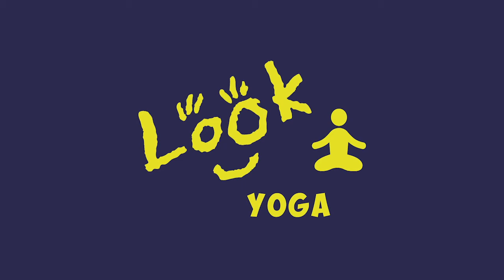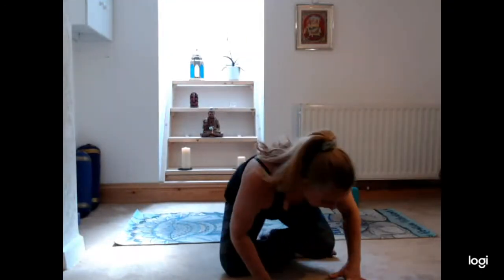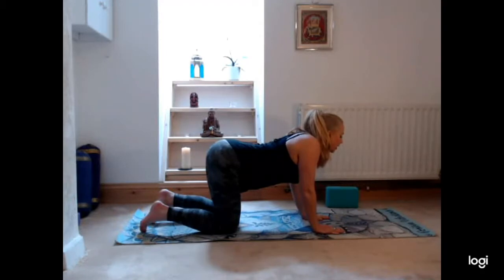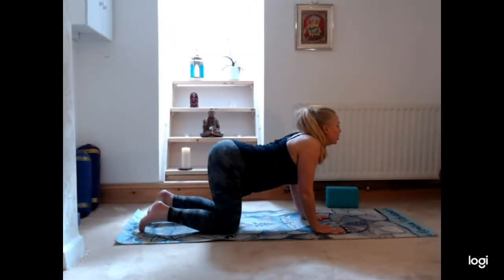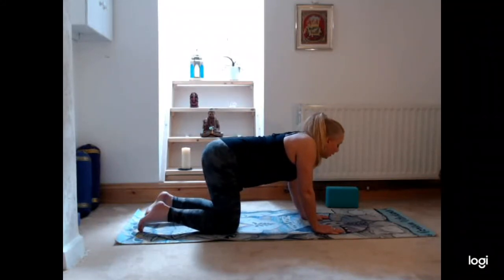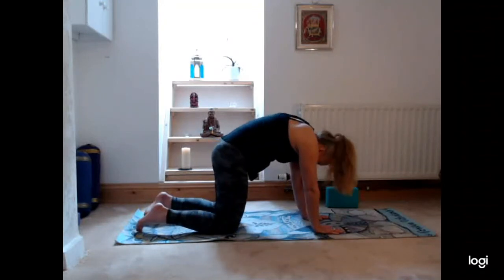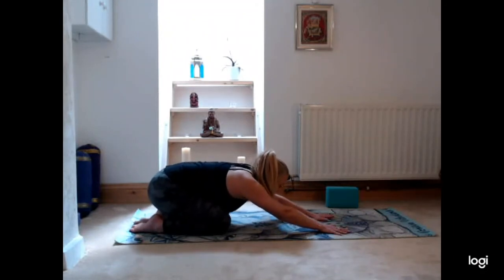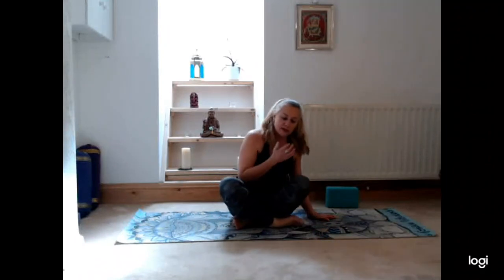LOOK Yoga Daily stretch: The Cat Cow! Great for the spine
Join Jess for another brilliant yoga stretch.
This time it's the Cat Cow - a gentle flow between two poses that warms the body and brings flexibility to the spine. Great for stretching the back, torso and neck. It also open the chest, encouraging the breath to become slow and deep.